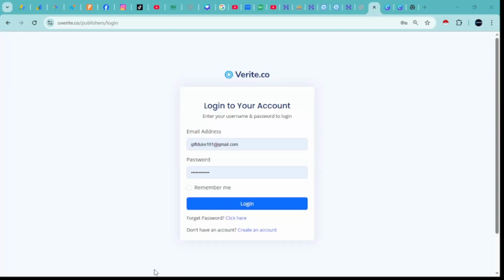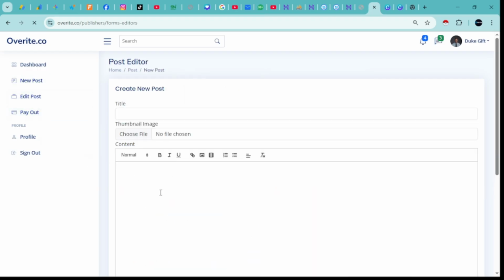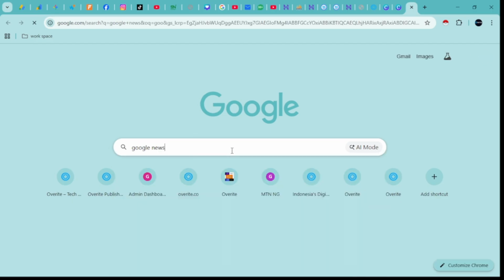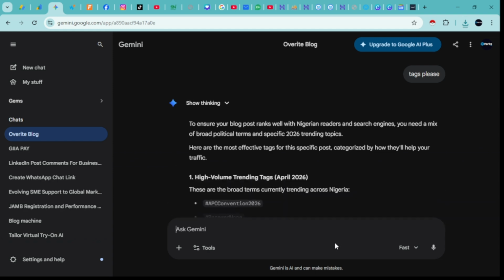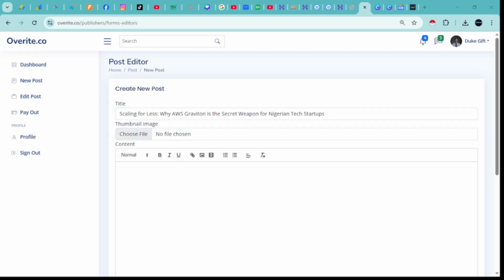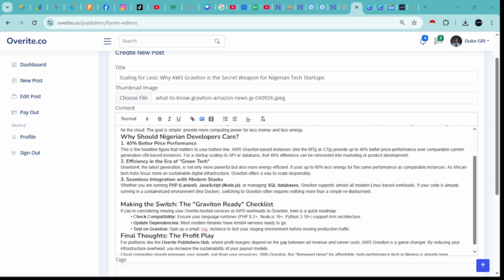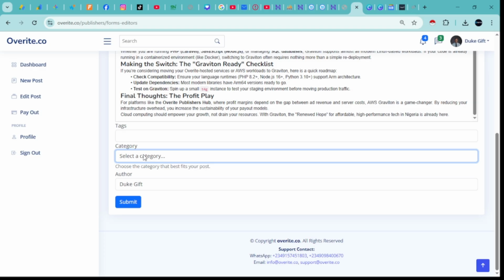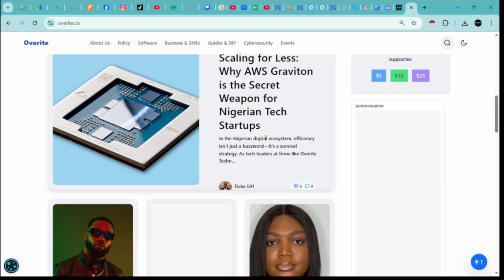UPLOAD YOUR FIRST POST ON OVERITE TODAY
This video provides a practical demonstration of creating a blog post on the Overite.co platform, specifically focusing on "Why AWS Graviton is the Smartest Weapon for Nigerian Tech Startups." It guides viewers through the process of writing and publishing content, highlighting the integration of cloud computing solutions. This tutorial is essential for anyone in the african tech ecosystem looking to leverage aws and enhance their startup's presence in Nigeria.